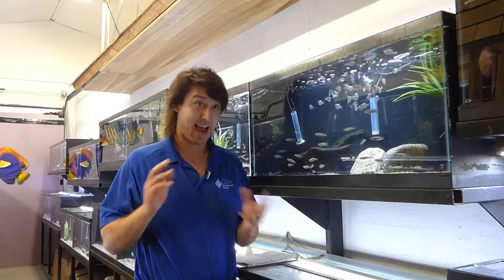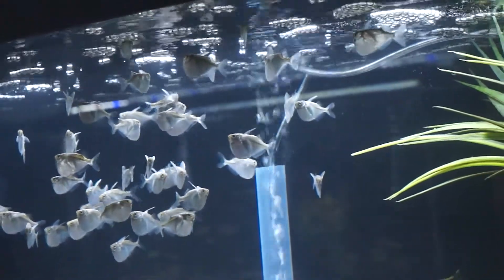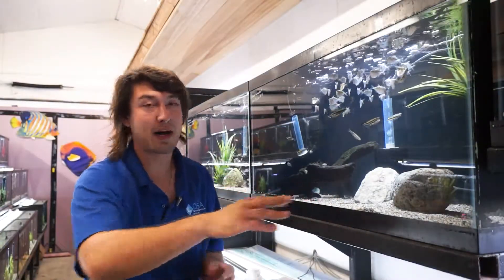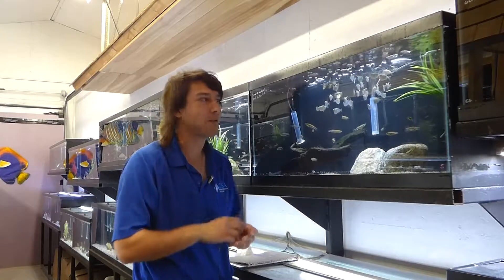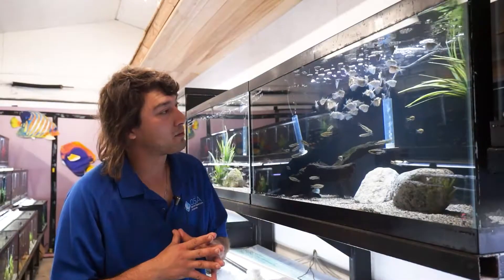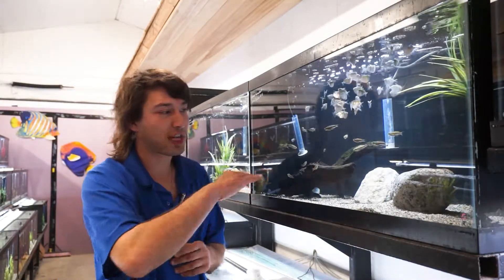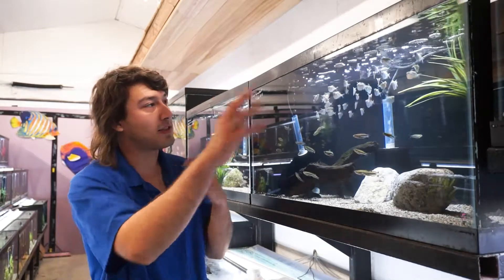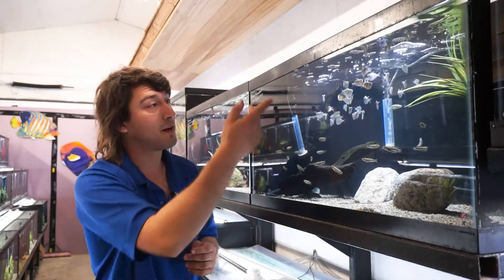What are Hatchetfish | What is a Fish with Taras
Taras is back with another What is a Fish, and this time, we're taking a look at Hatchetfish!